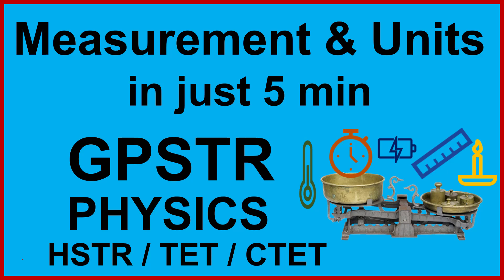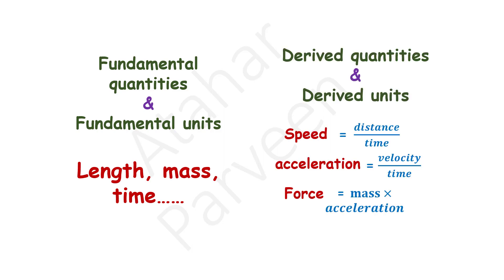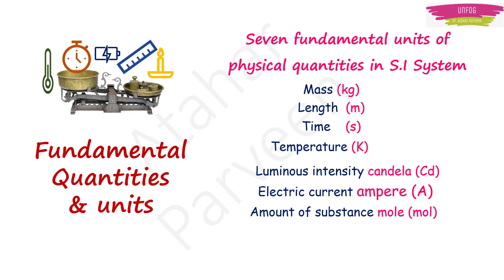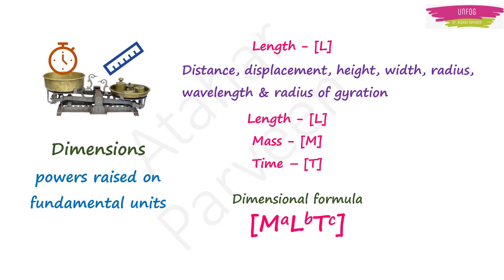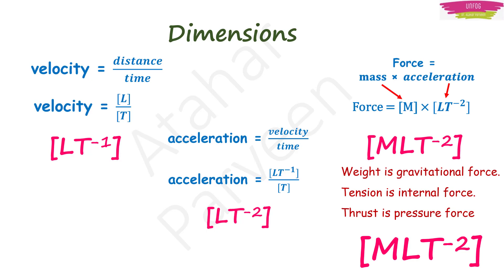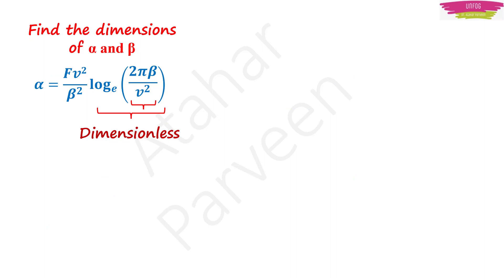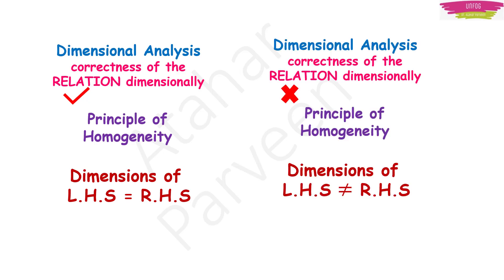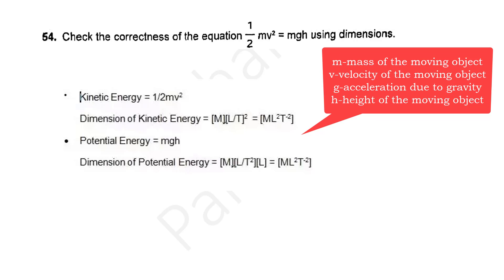Gpstr2022 | Units and measurements in 5 minutes | GPSTR SCIENCE CLASSES | Based on New syllabus